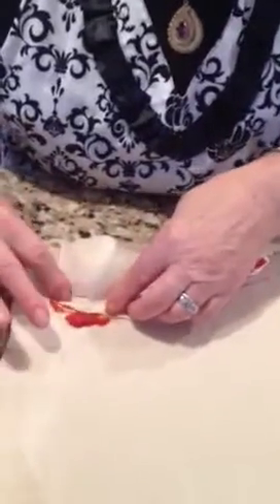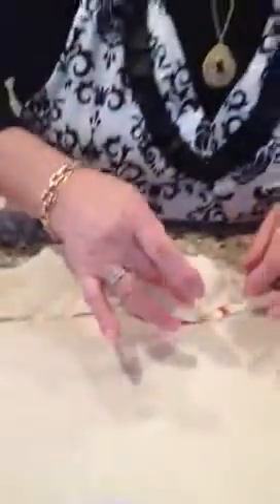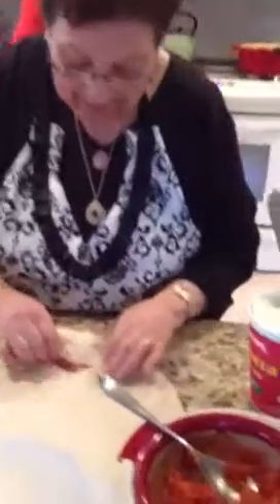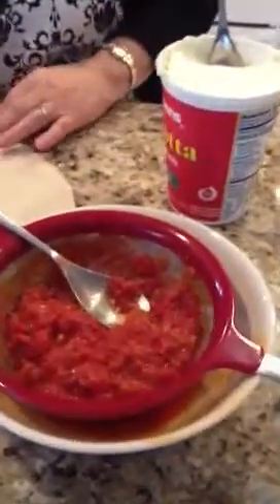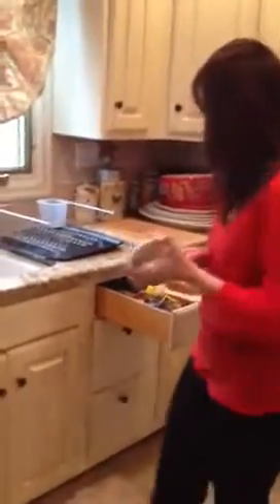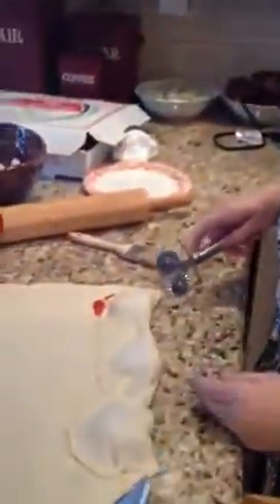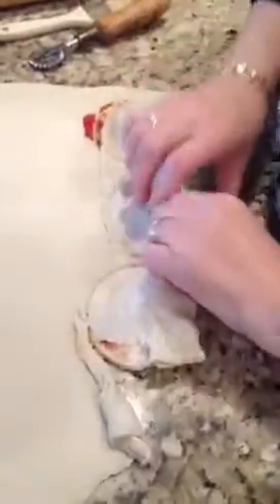How to make calzones...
Vic DiBitettos mother-in-law keeps the family Christmas tradition goin